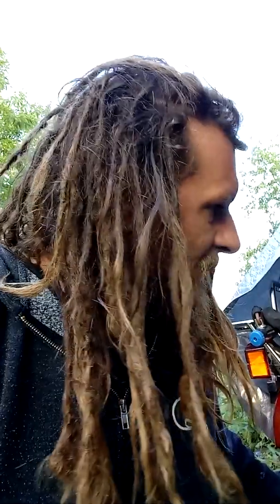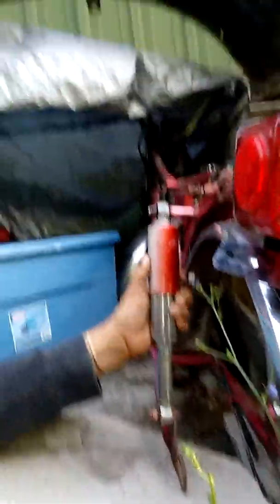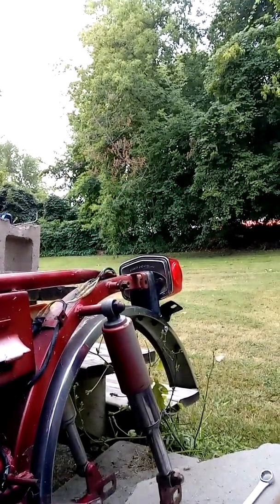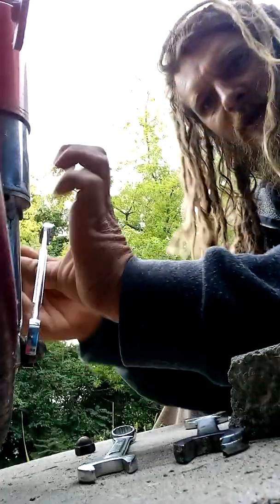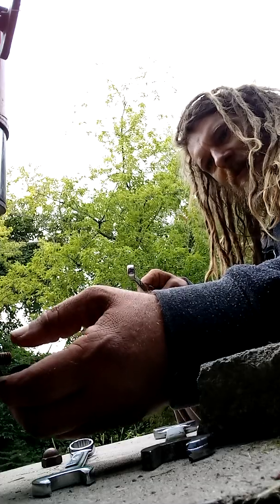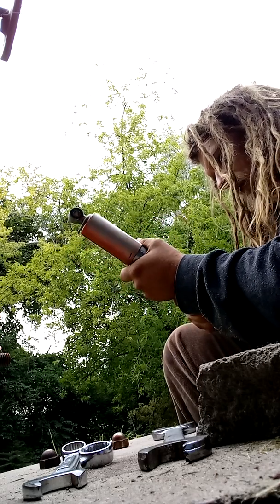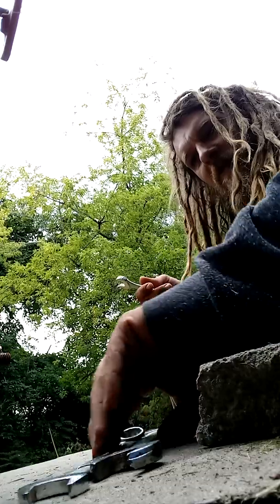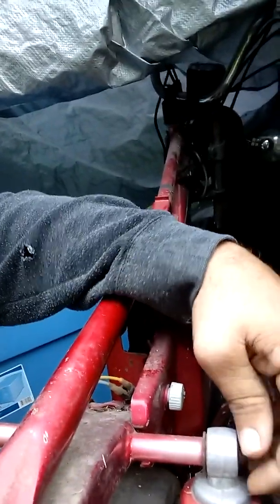Removing rear shocks from general five star moped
Working on mopeds